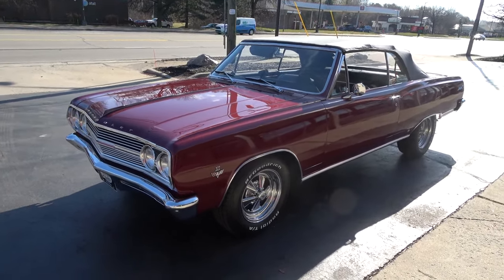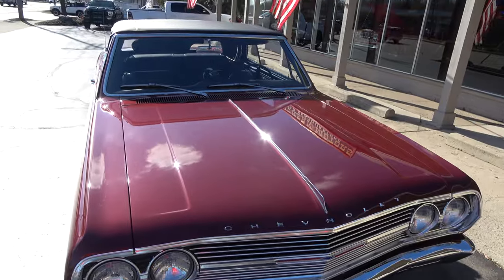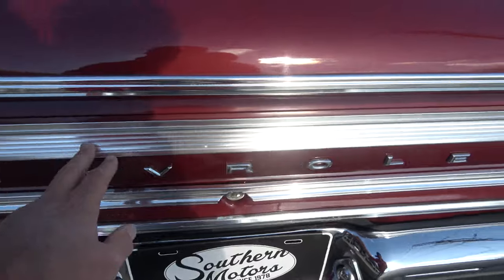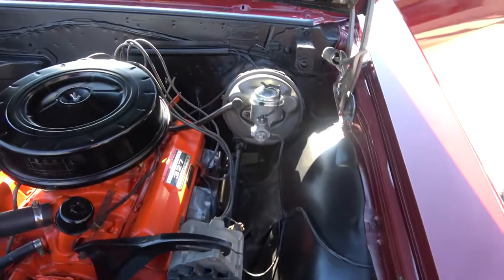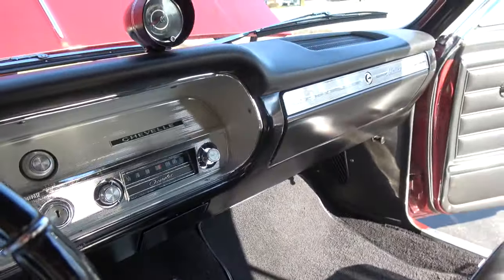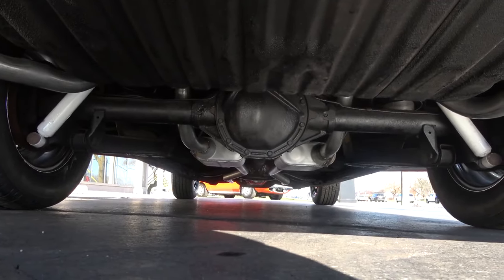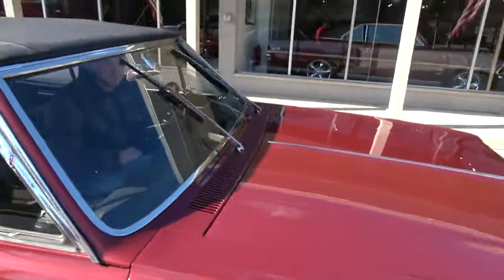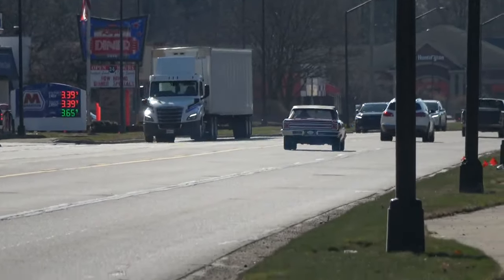1965 Chevrolet Malibu SS $52,900.00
True (138) Super Sport, beautiful factory (N) Madeira maroon metallic, factory (714) black vinyl interior, (2) black convertible top, matching numbers L34 (EB) 327 ci/300 hp engine, factory 4 speed manual transmission, 4 bbl, factory intake &amp; exhaust manifolds, factory air cleaner &amp; valve covers, power brakes, factory bucket seats with center console, factory shifter, factory tach &amp; gauges, Delco am radio, Deluxe seat belts, padded dash with clock, new Flowmaster dual exhaust, factory 12 bolt 3.31 posi-traction rear end, new 245/60R15 BF Goodrich rear tires, 215/70R!5 fronts, new 15 Cragar S/S wheels (comes with factor hub caps &amp; white walls), factory jack with spare, Original Barn Find with Documented Restoration, Collector Quality!